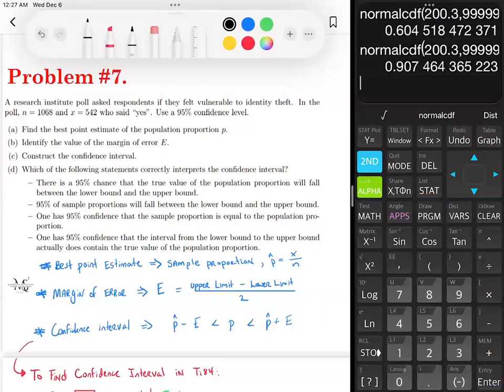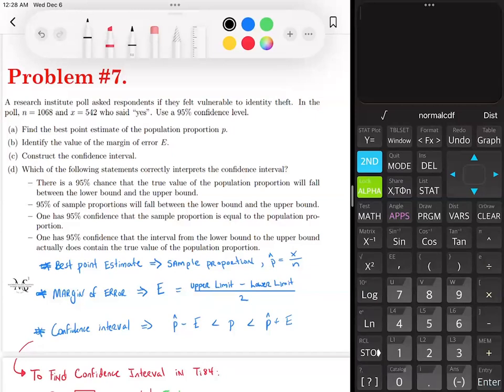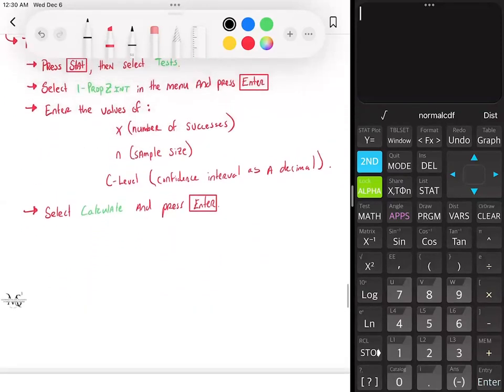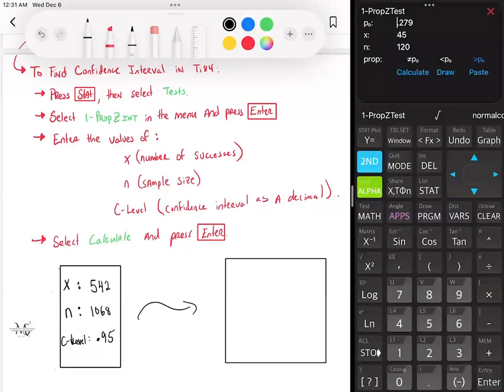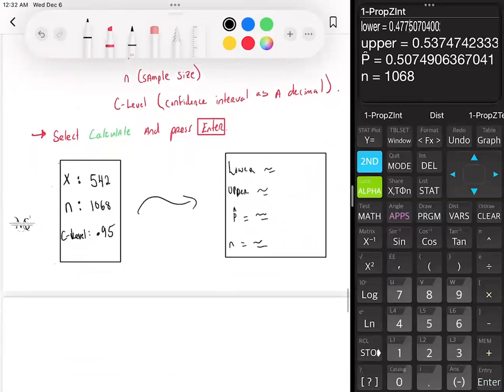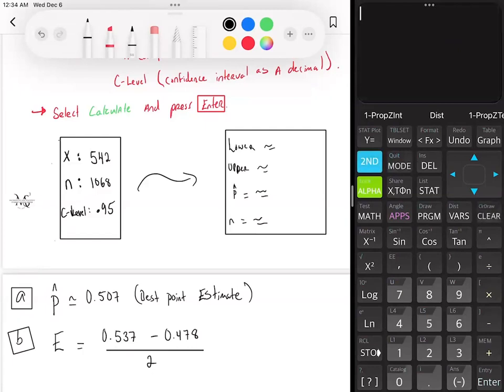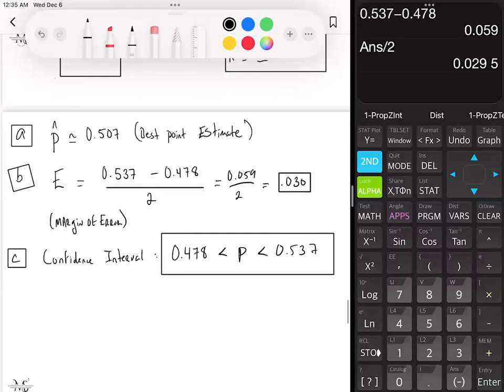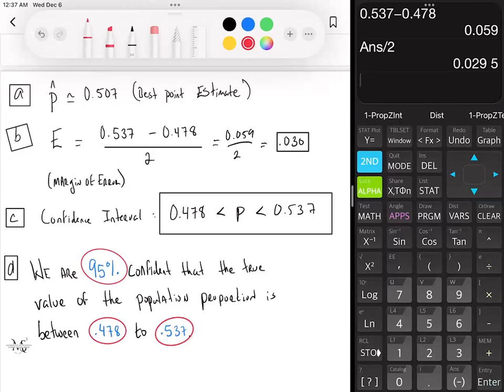Solution to Problem #7 on MAT 132 Sample Final Using Ti84